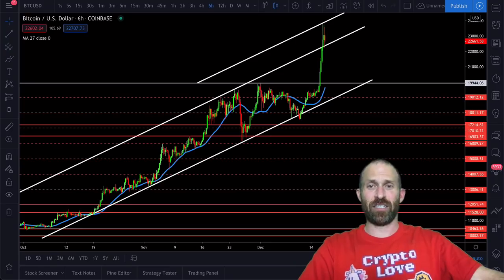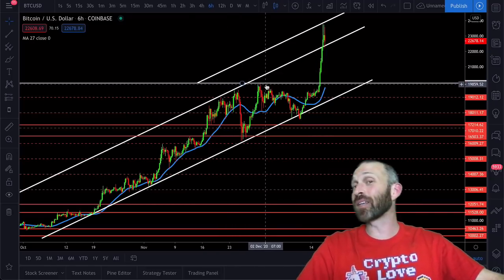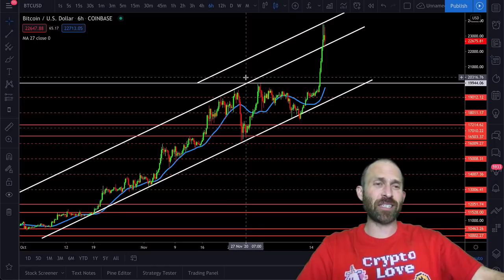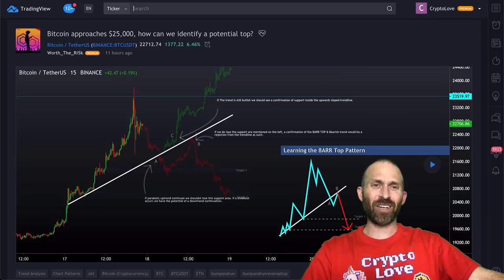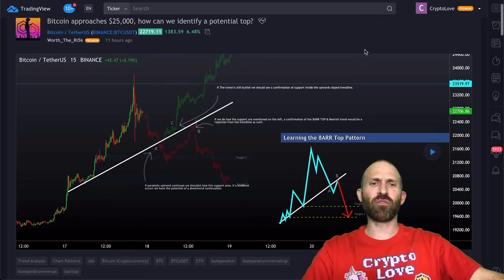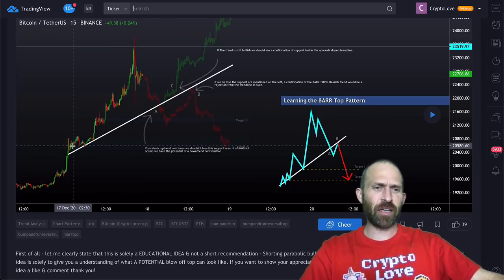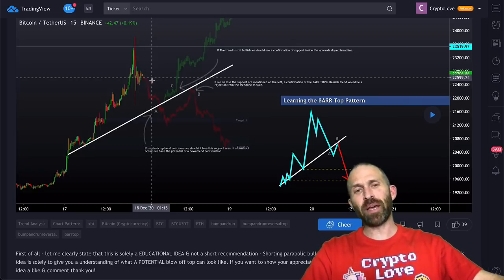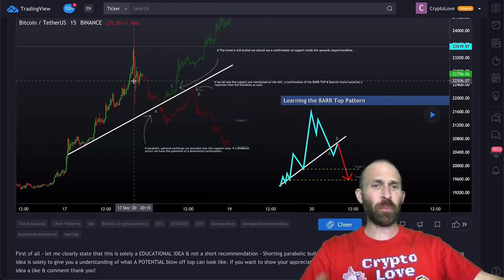WHAT THE F#*! HAPPENS TO BITCOIN NOW!!!!!!!! [exactly as predicted..]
Bitcoin broke $20k, what is going to happen to bitcoin now?  Should you sell, should you buy? Is this a top?  Join me...